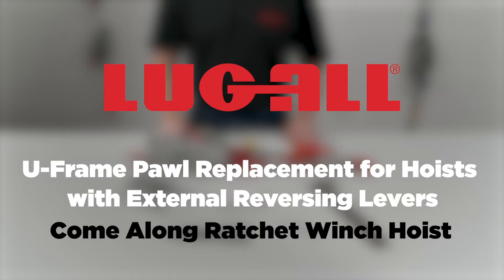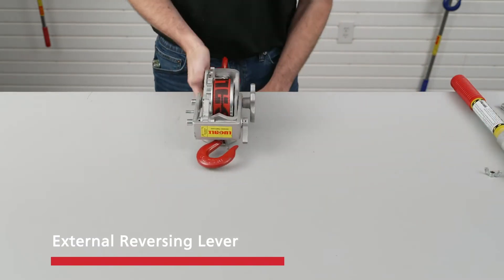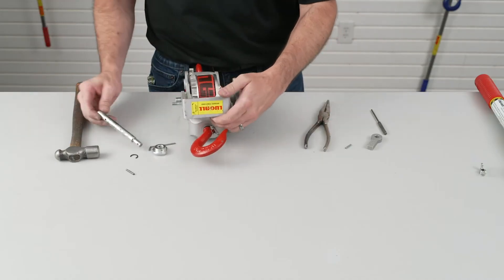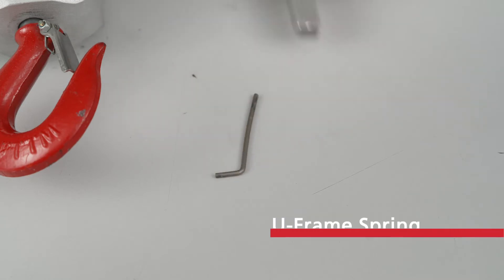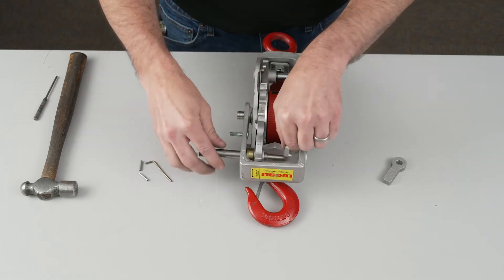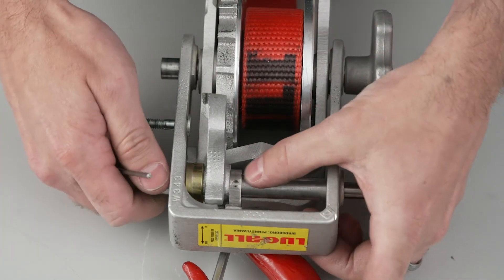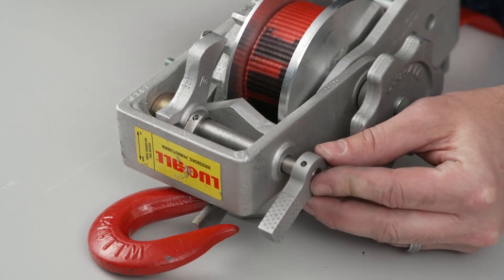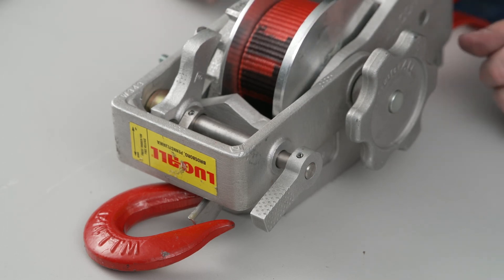U-Frame Pawl Replacement with External Lever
If the U-frame pawl on your Lug-All Come Along Ratchet Winch Hoist becomes damaged, it can make operation difficult. This tutorial demonstrates how to replace the U-frame pawl with the U-frame Pawl Replacement Kit from Lug-All for a winch hoist with an external reversing lever. Contact Lug-All to find the correct part for your Lug-All model.

Take a look at our 1,001 uses page to see how Lug-All’s are used in various applications

About Lug-All:
The Lug-All Corporation is an industry leading manufacturer of cable and web strap ratchet winch hoists, also known as come alongs. Lug-All pioneered the original dual functioning ratchet winch hoist in 1949. Manufactured with heavy-duty aluminum frames and interlocking pawl systems, Lug-All hoists are known worldwide for their high quality and rugged durability. Every Lug-All hoist is made in the USA at the Lug-All plant located in Birdsboro, Pennsylvania.

🇺🇸  All Lug-All Winch Hoists are proudly made in America 🇺🇸